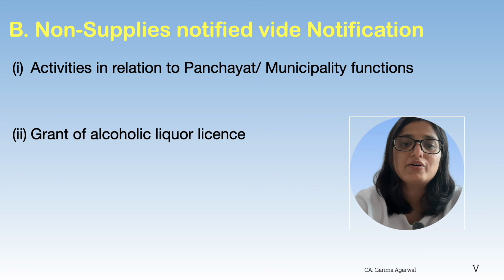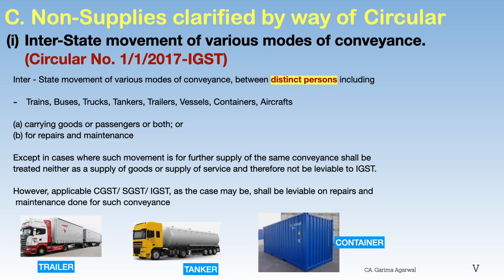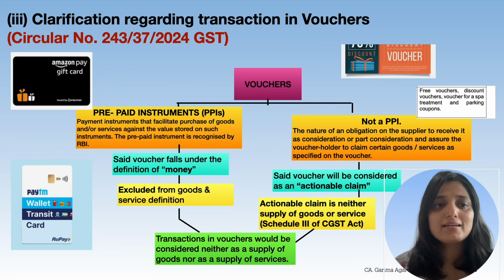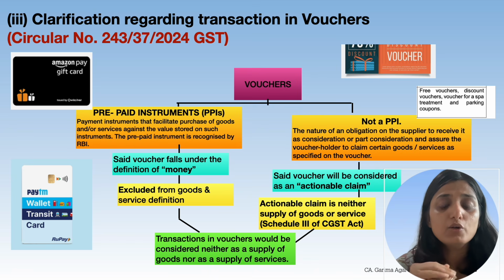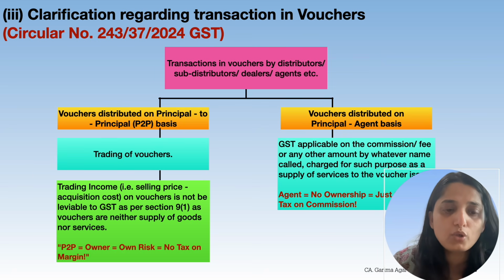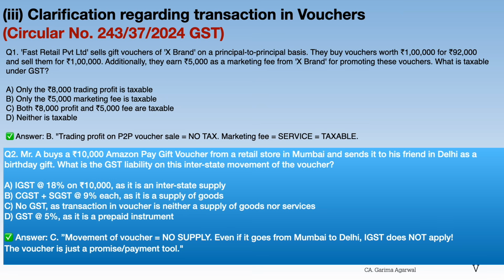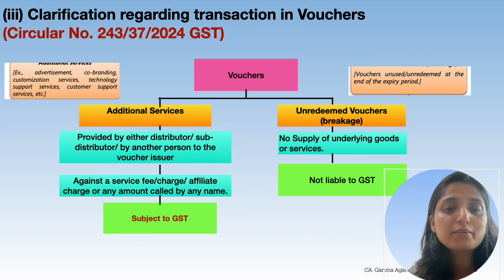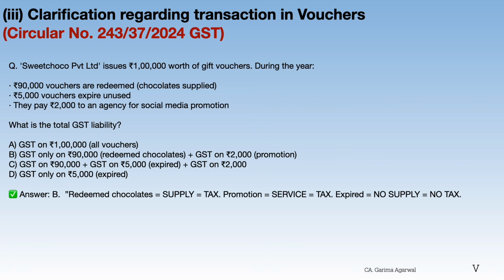Non-Supplies under GST via Circular & Notification | GST treatment on Vouchers | MCQs | CA Inter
GST on gift vouchers", "Actionable claim vouchers GST"

Timestamps:
00:00 Non-supplies notified via Notification
02:32 Non-Supplies clarified by way of Circular (Circular No 1/1/2017-IGST) & MCQs
08:35 Non-Supplies clarified by way of Circular (Circular No 21/21/2017-IGST)
10.24: Clarification on transactions in vouchers (Circular No 243/37/2024 GST) & MCQs